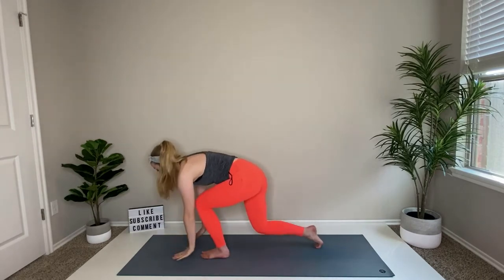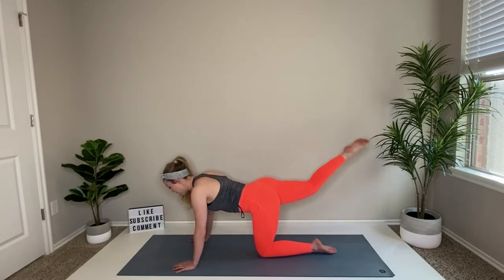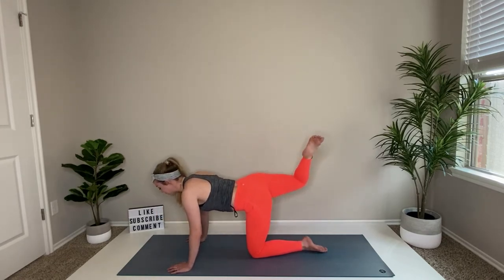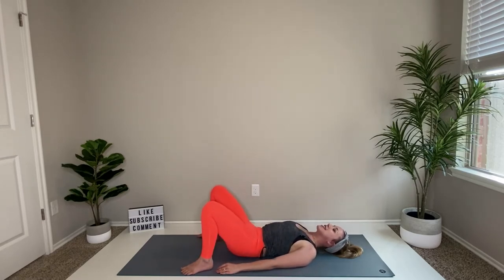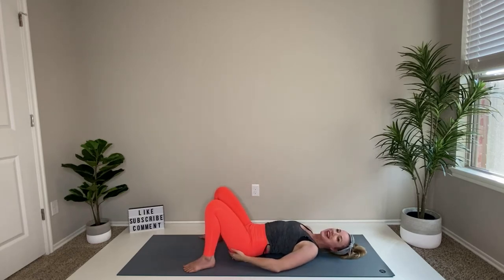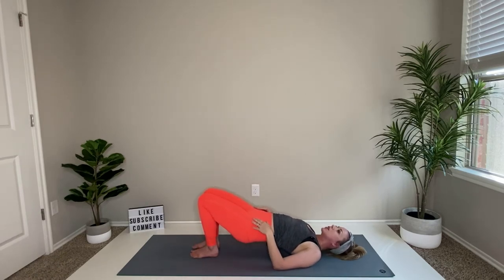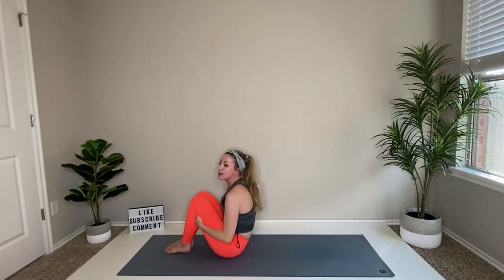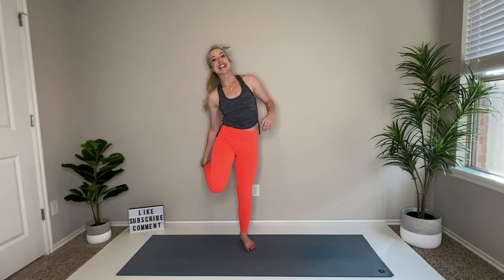10 MINUTE BEGINNER BOOTY WORKOUT - No Equipment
Series of 10 at home workouts 💪 designed for beginners and those just starting their fitness journey! This video focuses on the booty/glutes so you can light up that backside and get ready for more intermediate level/advanced glute workouts!
I’m so proud of you for clicking on this at home workout! Remember to strive for success, not perfection 💕.
All of my videos are designed to be manageable, with little to no equipment needed. From full body - to beginner - to focused muscle groups (booty, legs, abs, arms, etc)... there’s a playlist for that!
Can’t find the workout you’re looking for?

✨O U T F I T:
     Leggings: Athleta
     Sports Bra: Montiel
     Top: Saturdays by Kinnucans
     Headband: Maven Thread

👉I N S T A G R A M: @modmandyfit